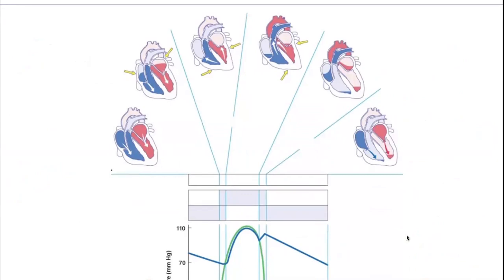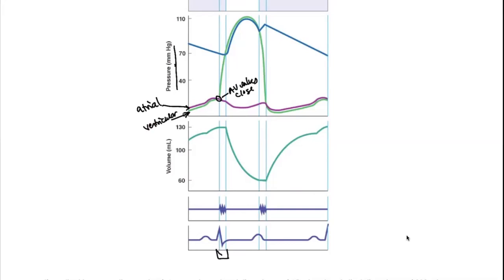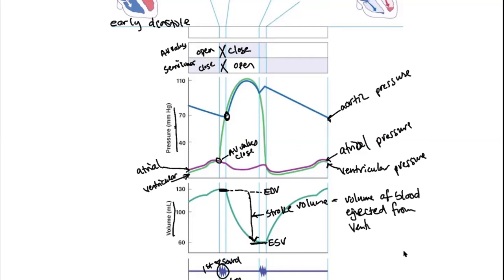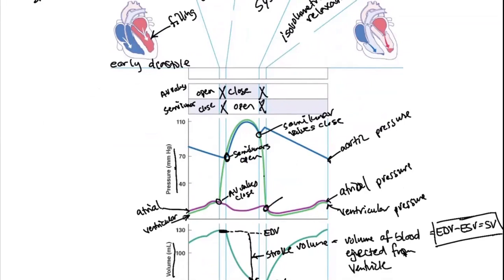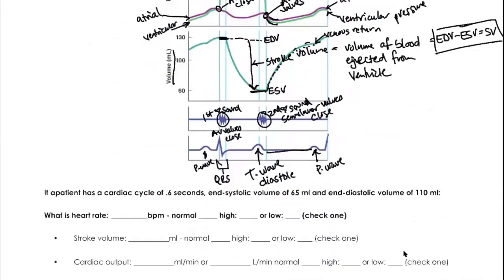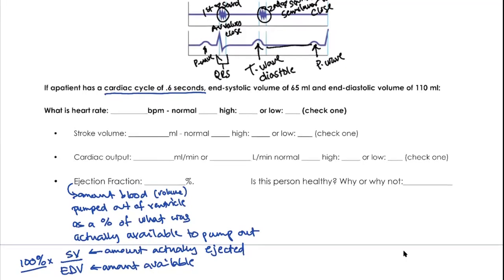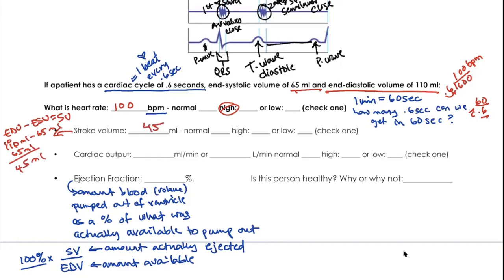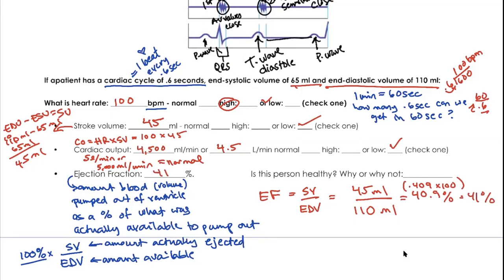Cardiac Cycle part 2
Part 2 of filling out Cardiac Cycle Diagrams and HR, SV and EF